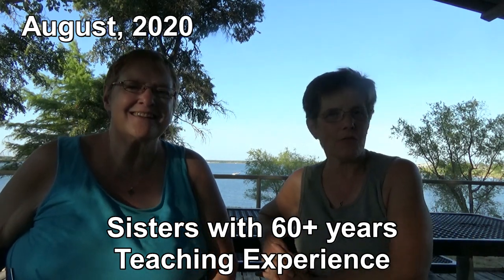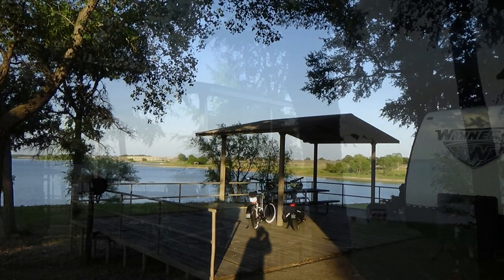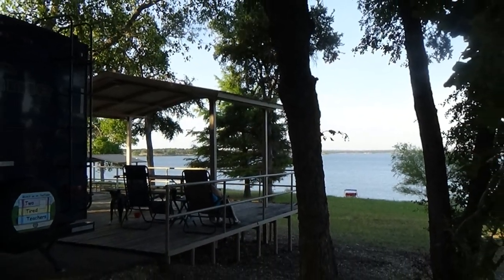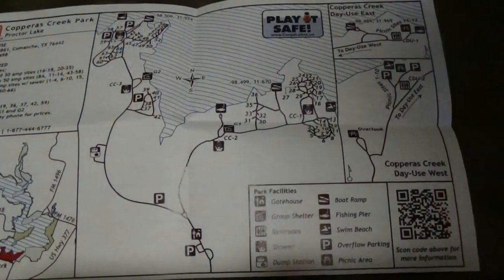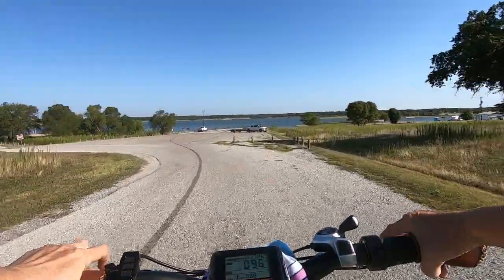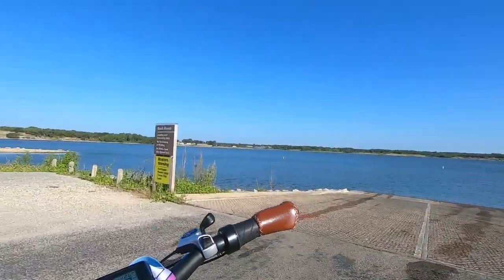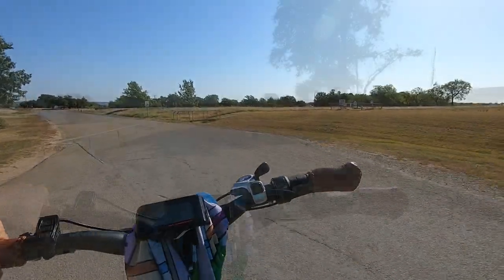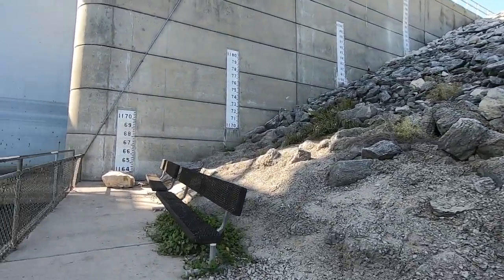Copperas Creek Corp of Engineers Park Commanche Texas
During the summer, Sharon and MiLena, the Two Tired Teachers, visited Copperas Creek Park on Proctor Lake just outside of Comanche, Texas.  In this video, the repeatedly refer to the park as Copperas Cove.  Please excuse this error.

Copperas Creek is one of three COE campgrounds on Proctor Lake, and it is by far our favorite.  Part of the reason for that is that we got the best site in the park, number 11.  In order to secure that site, we made our reservations early.

Copperas Creek is split into two sections; one is to the left while the other is to the right as you're coming into the park.  Both sides have fishing piers and boat launching.  The dump station is to the left.

To get to the day use area, you have to exit the park and go about half a mile.  The lake level was way down, so while there is a designated swimming area, some people took their camp chairs out several yards and sat with their feet in the water.

(Sharon mentioned that we didn't fish on this trip; however, after we got our fishing licenses, we have been back there to fish.  One day, Sharon caught 11 crappie.)

We aren't sure, but we think some of the campgrounds or at least campsites around Proctor Lake are closed in the fall and winter.  It is wise to make reservations before you come.